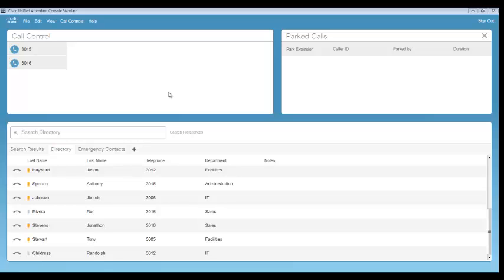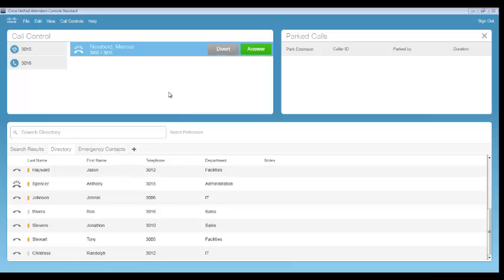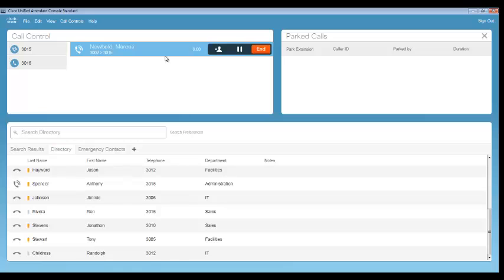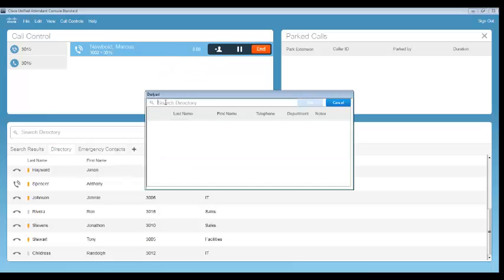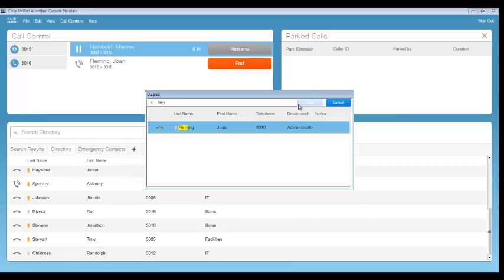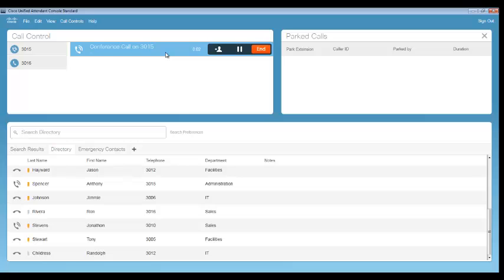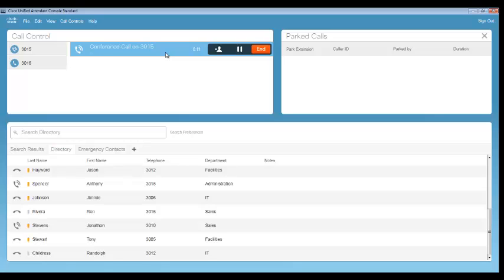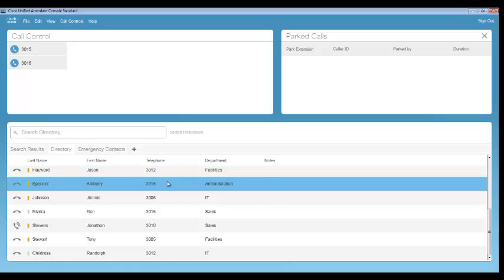Cisco Unified Attendant Console Standard: Conference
How to create a Conference using Cisco Unified Attendant Console Standard